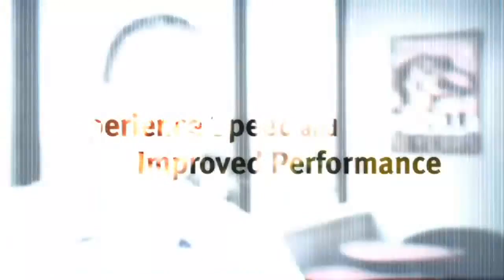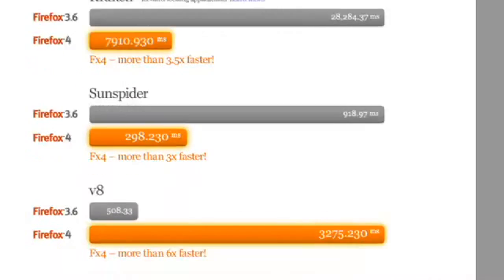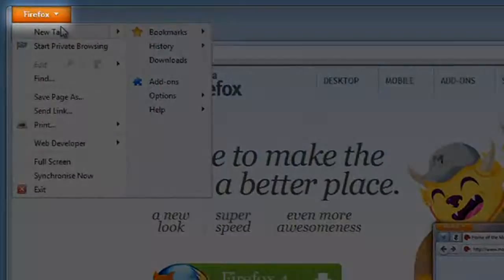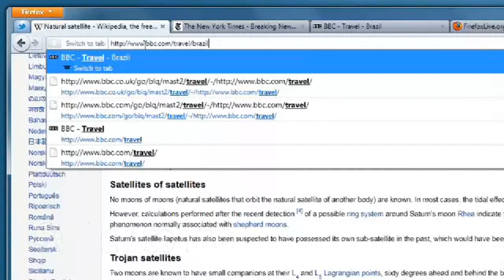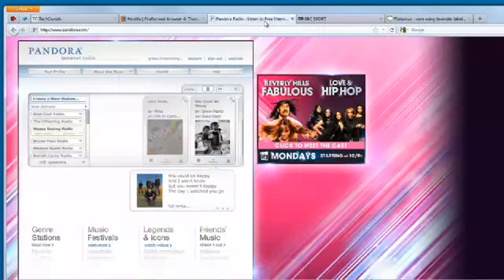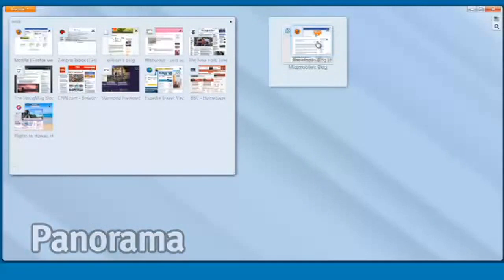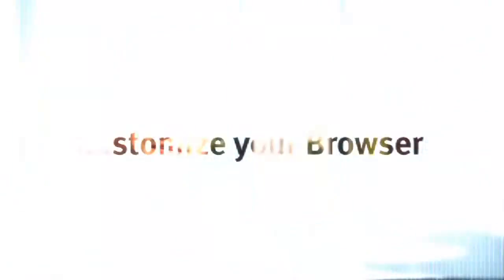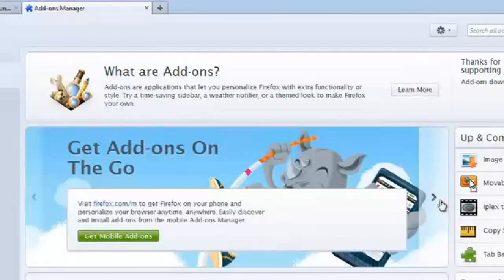FireFox 4 - As Novidades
O FireFox 4.0 já chegou. A versão 4 do Mozilla FireFox possui como principais argumentos o novo motor JavaScript, JagerMonkey, WebGL activado por default, melhoria no desempenho da aceleração através de hardware, sistema de formulários em HTML5 melhorado, nova interface e muitas novidades.
O FireFox é o segundo browser mais usado em todo o mundo, logo atrás do Internet Explorer. Em terceiro lugar surge o produto da Google, o Chrome, que tem vindo ao longo dos últimos meses a ganhar adeptos.